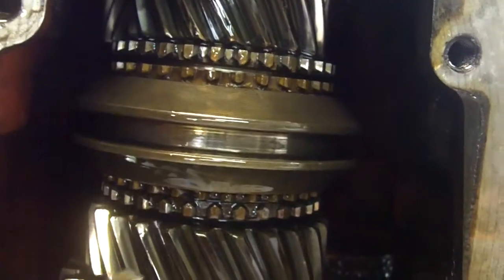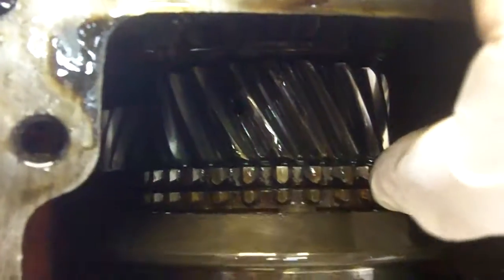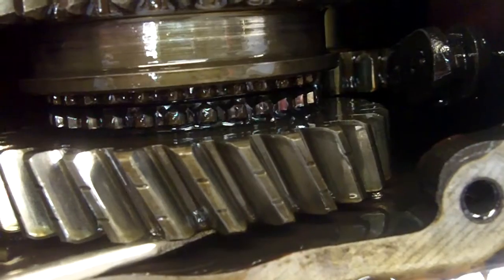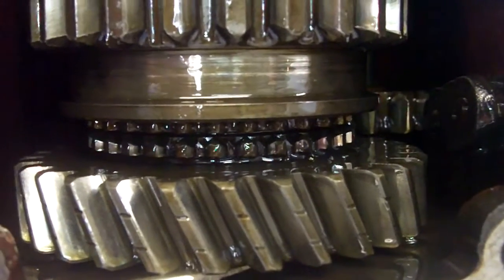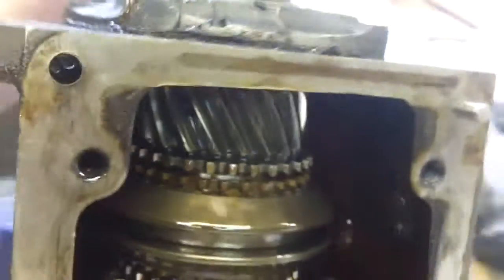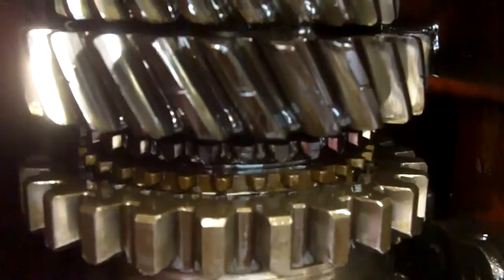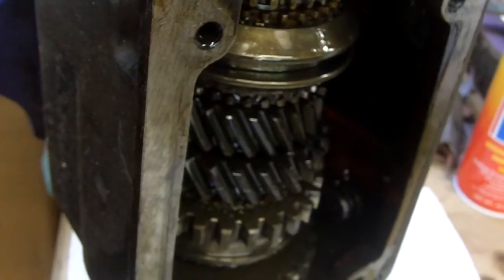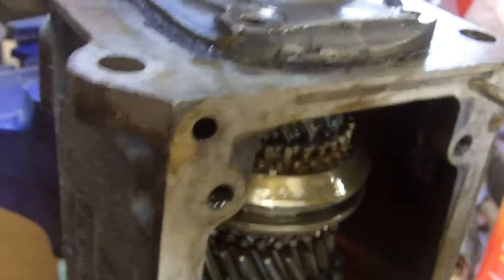Inspecting Lee's 190SL transmission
Lee,
We were going to reseal your transmission until we got into it further.  The transmission is supposed to be filled with ATF (any kind) but yours was full of gear oil.  The gears on the main shaft run on needle bearings that require thin lube like ATF.  On a cold morning I think the needle bearings would be hurting from a lack of lube.  Also, the trans had been into previously and sealed with a notebook paper gasket and silicon.  The gasket was not needed and would have interfered with the precise shimming of the main and countershaft bearings, some of which have a freeplay clearance of .000-.004"  And there were the syncros which have done their job and it is not time to replace them.  So time to tear down the trans.